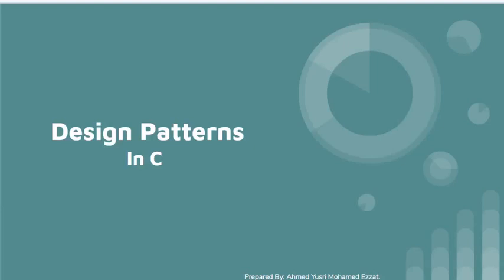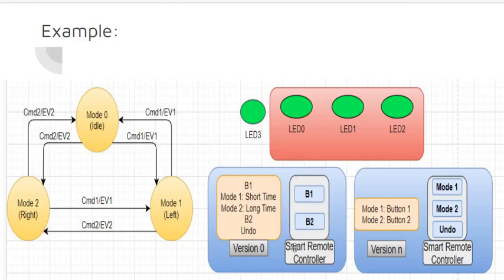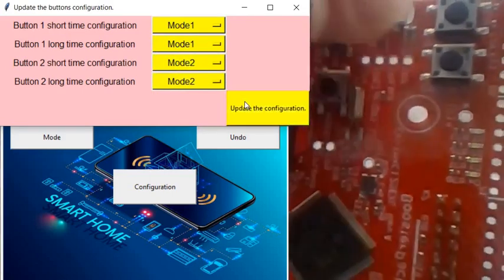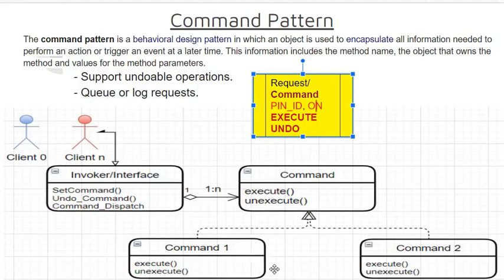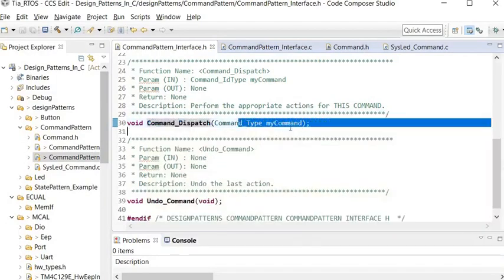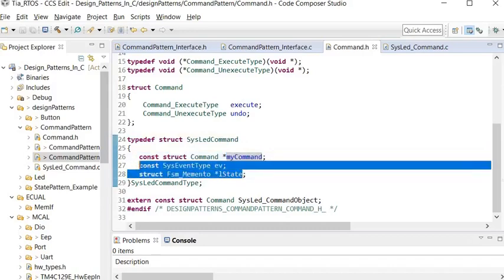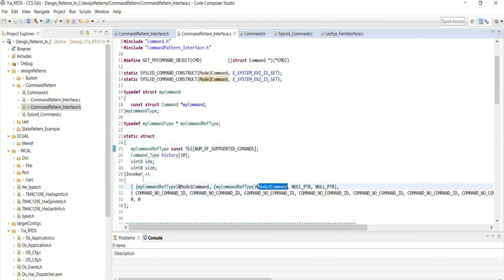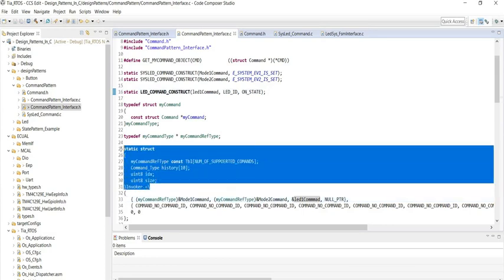Command Pattern State Pattern design patterns in c